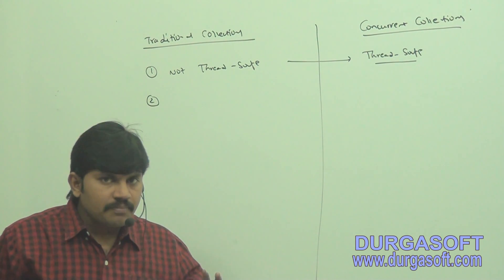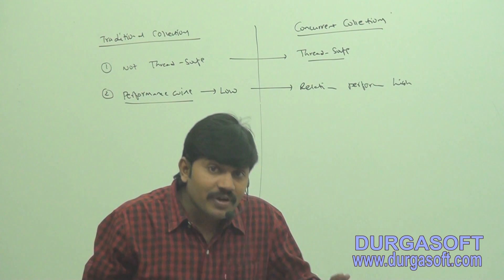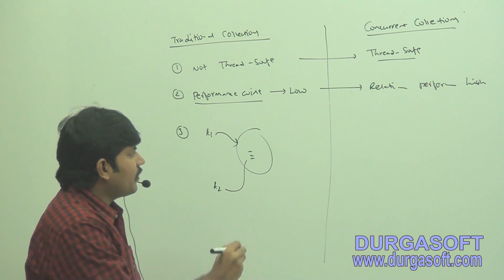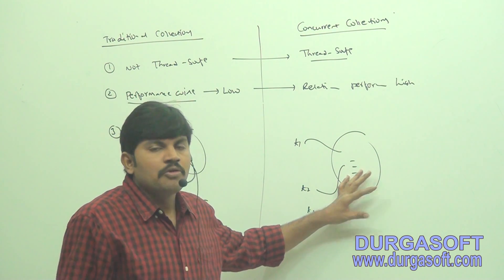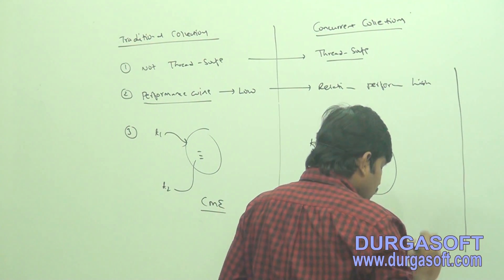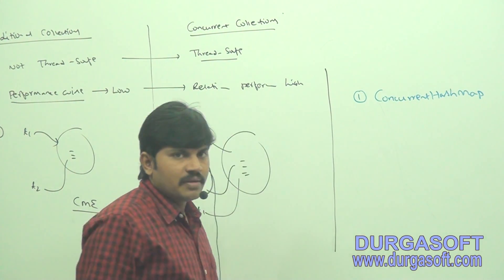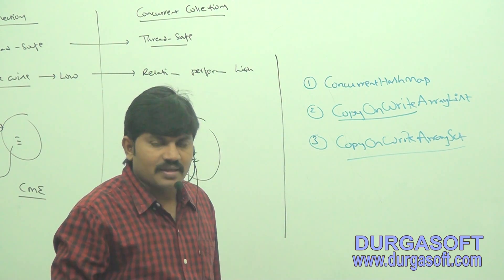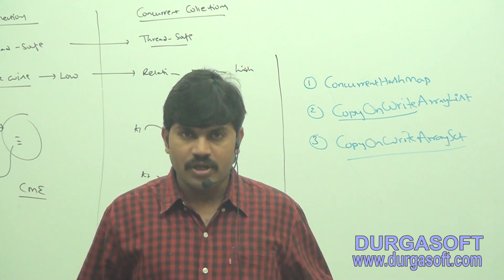Core Java With OCJP/SCJP: Concurrent Collections Part-2 ||Diff B/WTraditional&Concurrent Collections